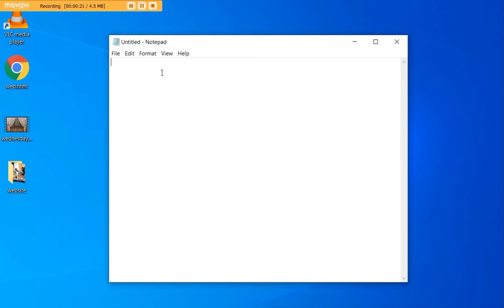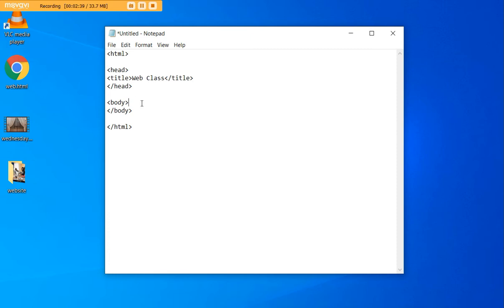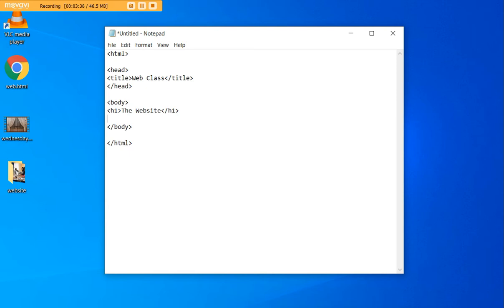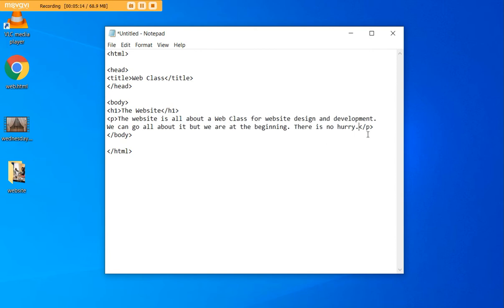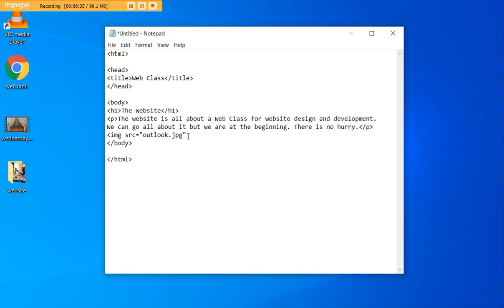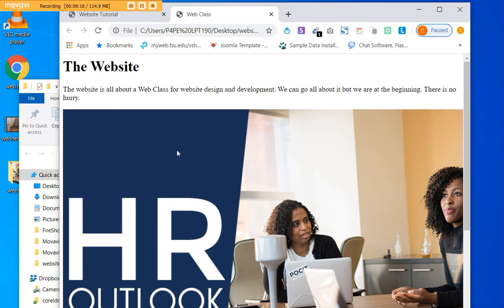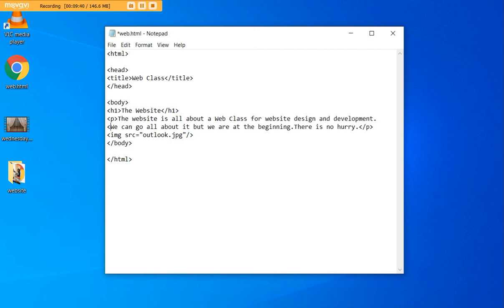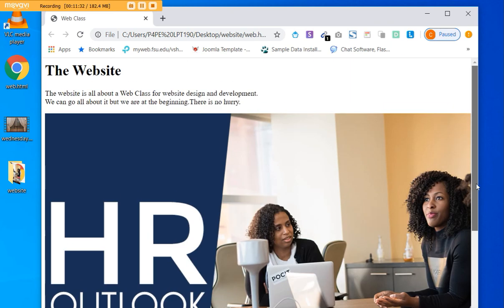html pt1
Digital Marketing Academy (DMA) - Website design and development Course
Learn the various tags used in html.